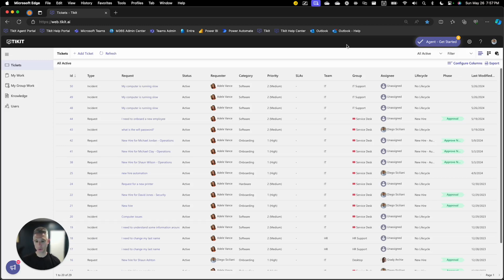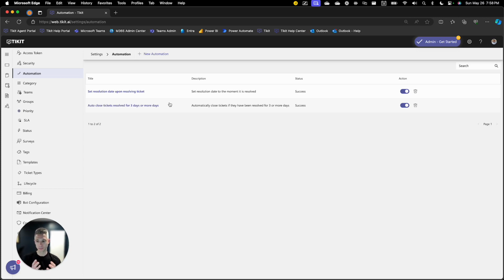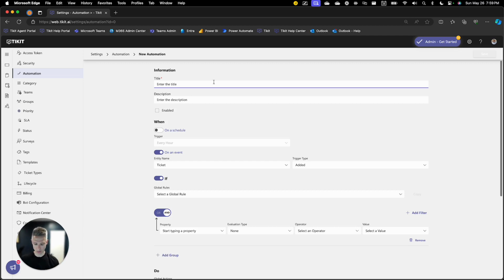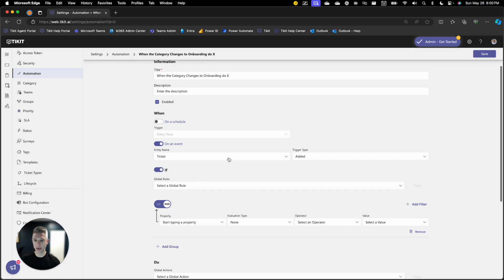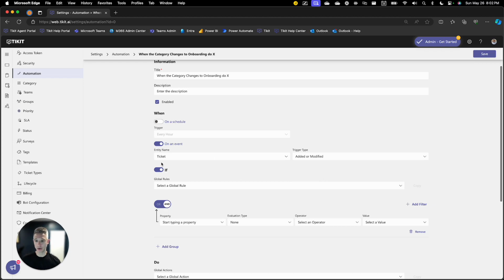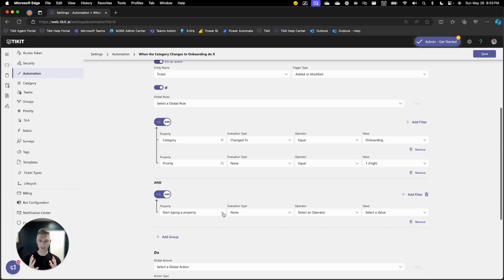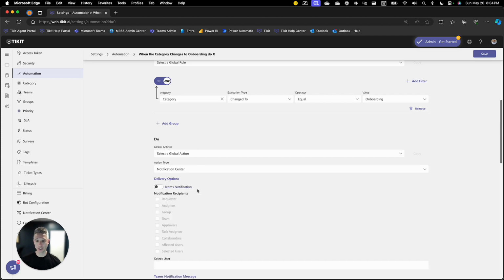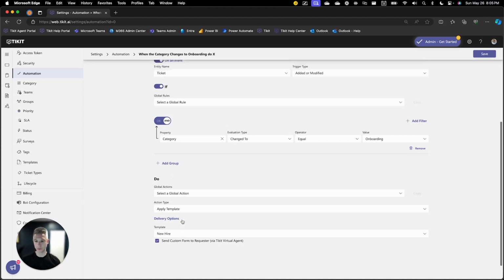Tikit Setup Series: Administration 03 Automations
In this Setup Series video, we will walk through the different types of automations within Tikit to include: updating an existing ticket, creating new tickets, sending out teams or email notifications and applying a template to a ticket.